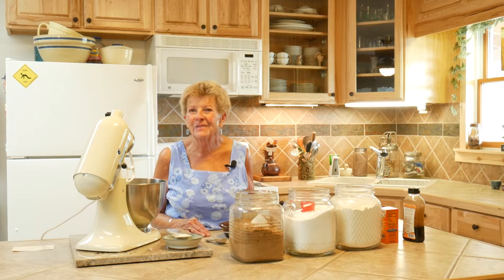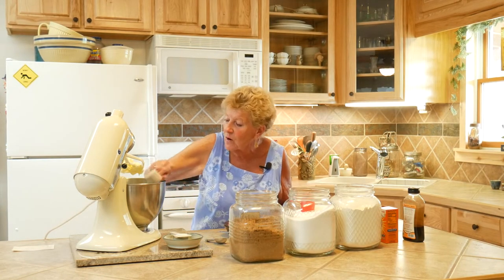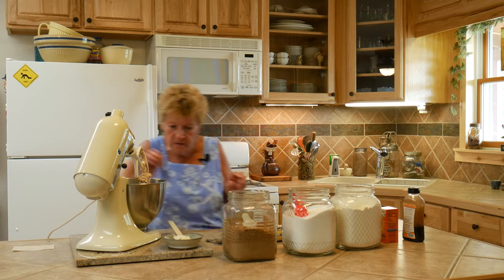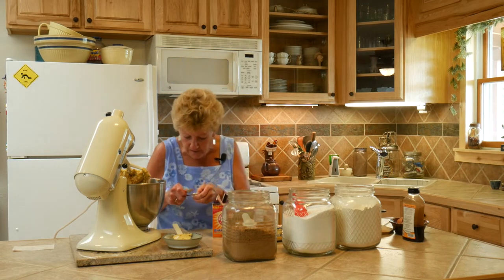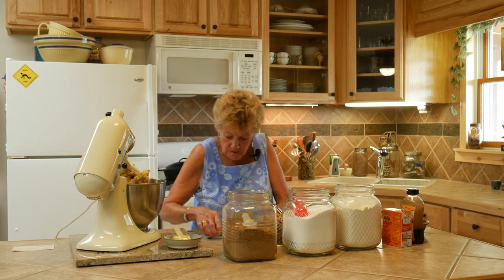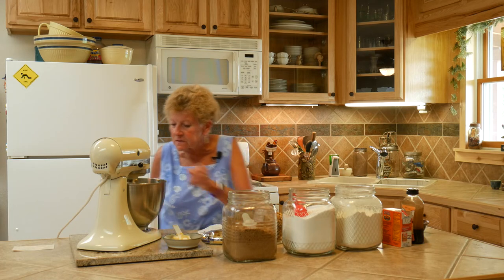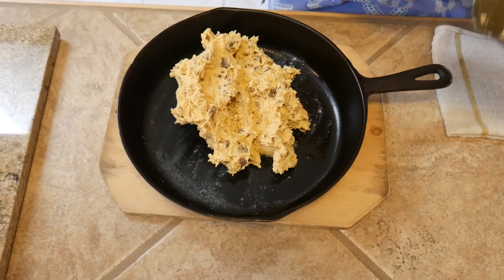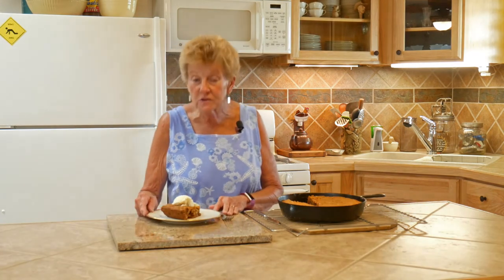Chocolate Chip Cookie in a Cast Iron Skillet (2021)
Cooking a chocolate chip cookie in a cast iron skillet in a oven. This recipe take so little time and the results taste so good you'll want to do it all the time.
Chocolate Chip Cookie in a Cast Iron Skillet

10” Cast Iron Skillet
Ingredients:
1. 2 ¼ cups white all-purpose flour
2. 1t baking soda
3. 1 cup softened butter
4. ¾ cup white sugar
5. ¾ cup brown sugar
6. 2t Vanilla
7. 2 large eggs
8. 1 12oz bag chocolate chips
9. 1 cup chopped Walnuts or Pecans (optional)

Directions:

Butter the sides and bottom of a 10” cast iron skillet.
In a mixer or a large mixing bowl add butter and sugars. Whip until mixed well then add eggs and whip until fluffy. Next add baking soda and Vanilla mix together well.
Add the flour mixing until blended. Then add the chocolate chips and nuts mix until blended together.
Spread the dough in the skillet evenly. Then place the skillet in a preheated oven and bake at 350 degrees for 30 minutes. Check with a tooth pick. If it comes out clean the cookie is done.
Remove from oven and let cool. When cool cut the cookie like you were cutting a pie.
Serve with Vanilla Bean ice cream.